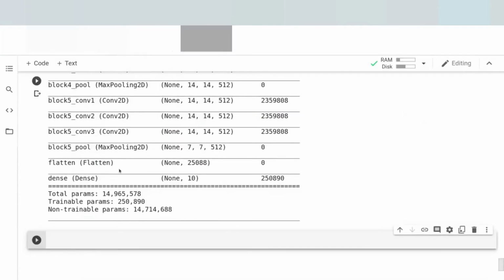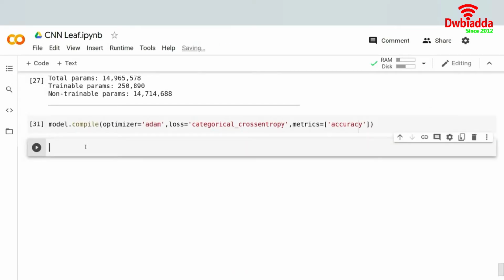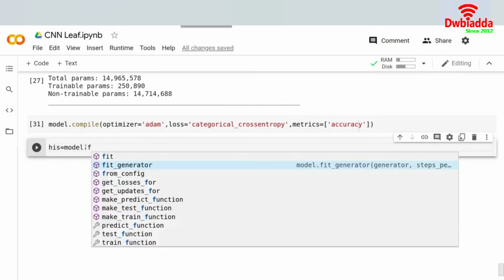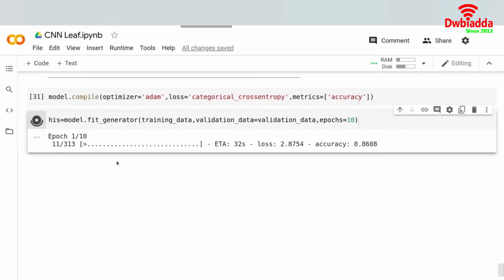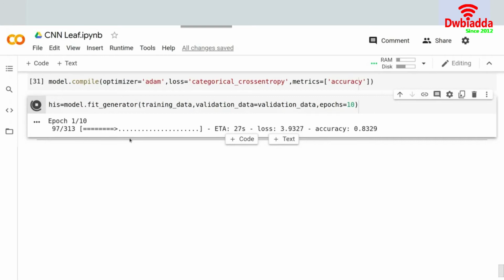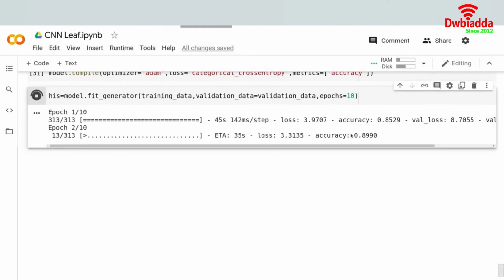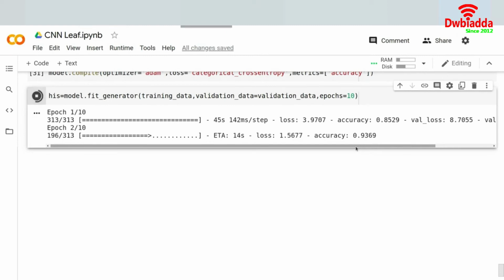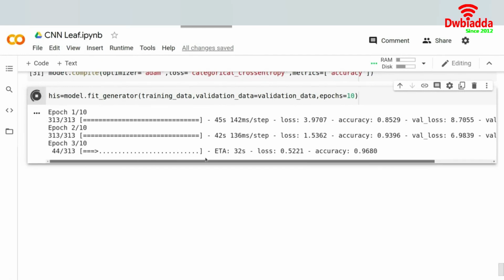Transfer learning using vgg16 part 3 | Opencv Tutorial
Welcome to DWBIADDA's computer vision (Opencv Tutorial), as part of this lecture we are going to learn, Implementing Transfer learning using vgg16 part 3